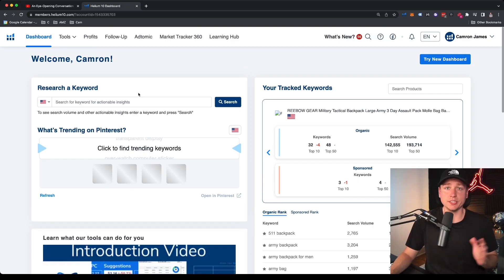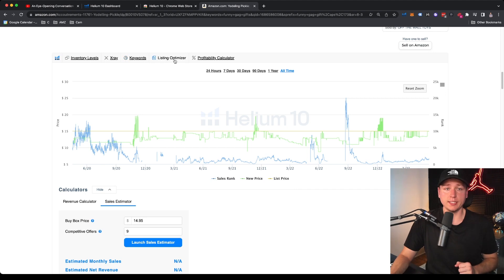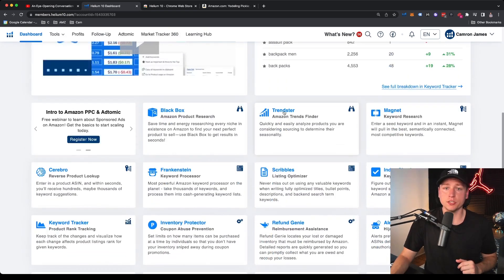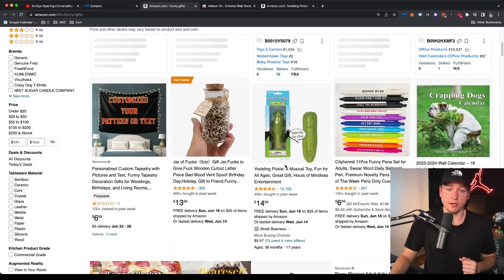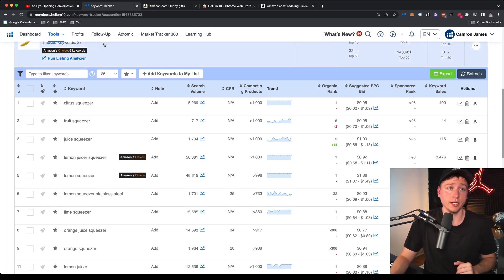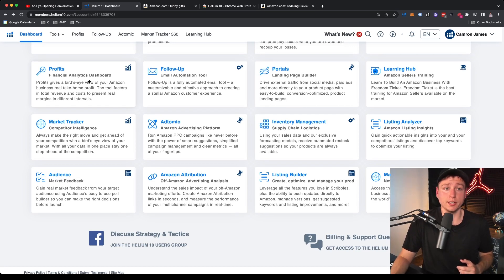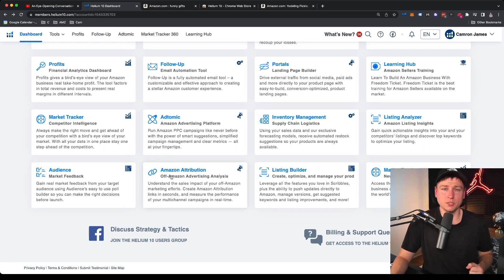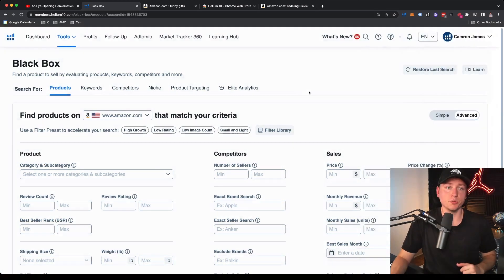My Favorite Helium 10 Tools for Amazon FBA (Don't Pay For More)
Helium 10 is my personal favorite of all the Amazon product research software out there.

But the software can be a lot to take in. In this video, I share with you my favorite tools for Helium 10 for Amazon FBA product Research.